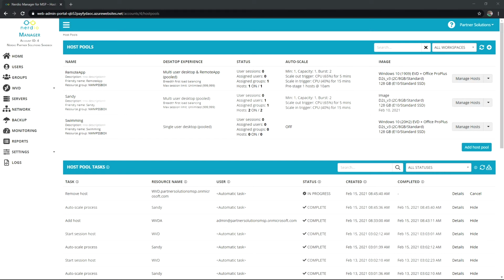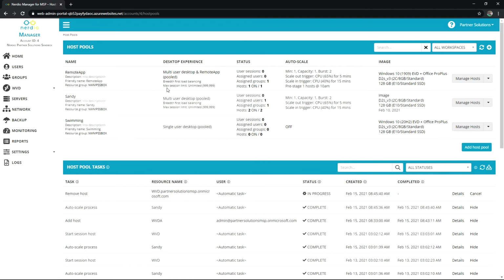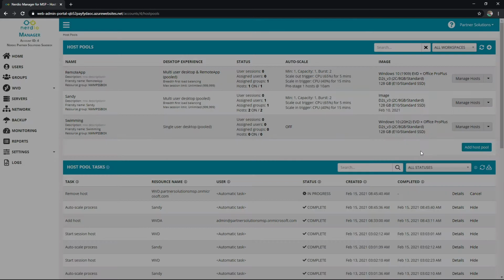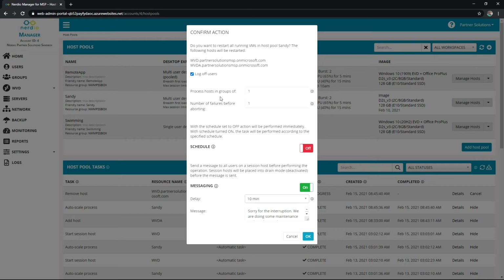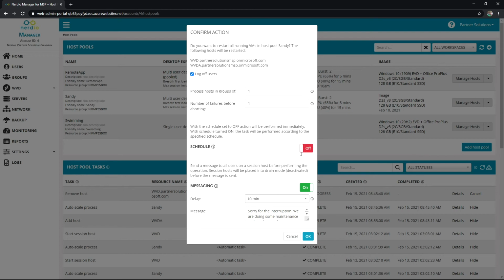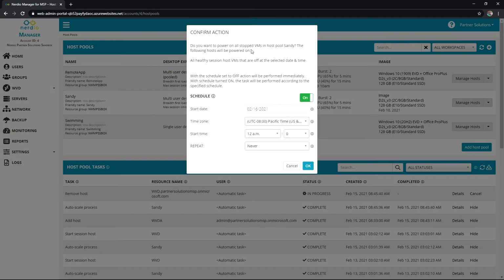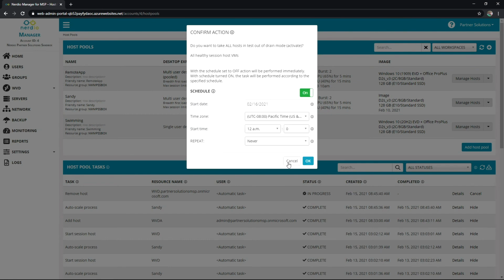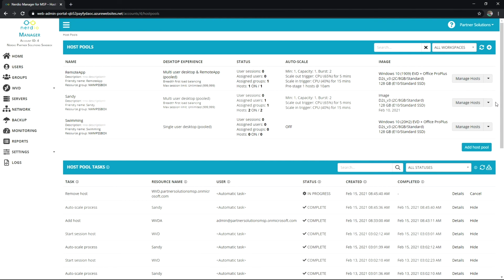Bulk Host Pool Power State Actions in Nerdio Manager for MSP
Powering hosts on and off, or restarting them, one at a time doesn't scale once a pool has more than a handful of machines. This demo covers bulk power-state and availability actions at the host pool level in Nerdio Manager for MSP.

From a host pool's Hosts menu, available actions include Restart, Power On, Power Off, Activate/Deactivate (drain mode), and Delete All — each with the option to try logging off users first, a concurrency setting controlling how many hosts process at once (larger batches finish faster but risk affecting more hosts simultaneously if something goes wrong), a failure-attempt threshold, user messaging, and full scheduling support (date, time, and daily/weekly/monthly recurrence). A common use case: scheduling nightly restarts with a log-off trigger so every user starts fresh each morning, or a monthly health-check restart across the pool.

0:00 Why bulk power-state actions matter at scale
1:00 Restart, power on, and power off options
2:15 Drain mode and delete all
3:15 Scheduling and recurrence options